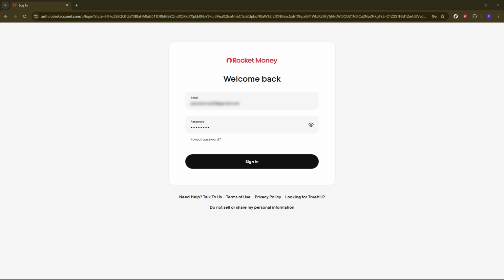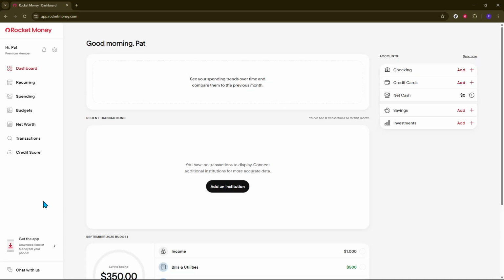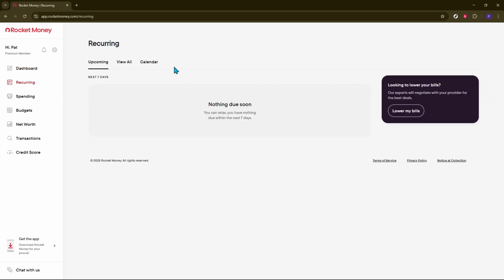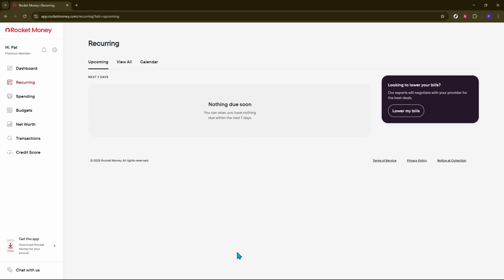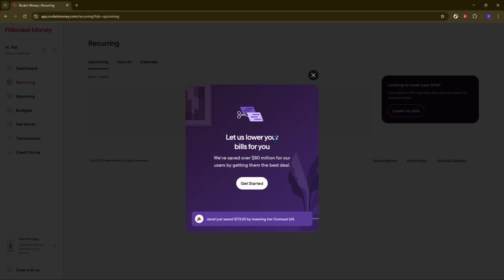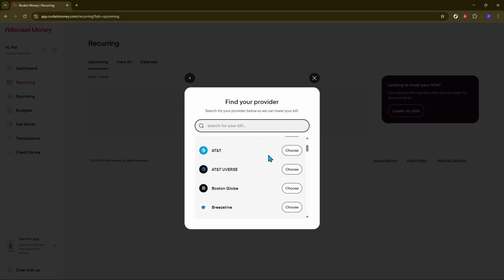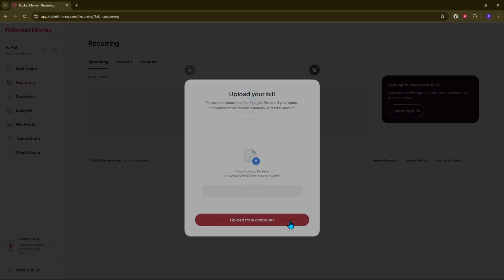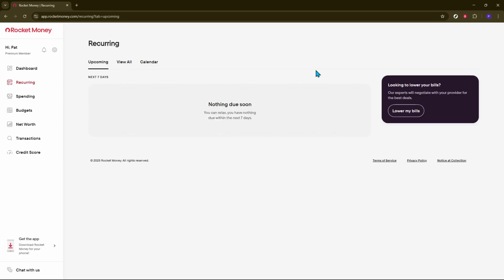How to Use Rocket Money to Lower Bills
Want to cut your bills without the hassle? 💰📉
This 2025 step-by-step guide shows you how to:

✅ Use Rocket Money to find and track your recurring bills
✅ Tap the built-in “Lower My Bills” feature
✅ Let Rocket Money negotiate on your behalf to save money automatically

Lower your monthly expenses easily with Rocket Money’s bill negotiation tool!